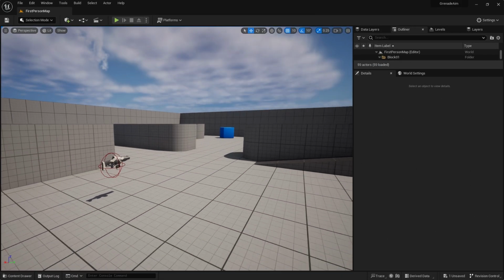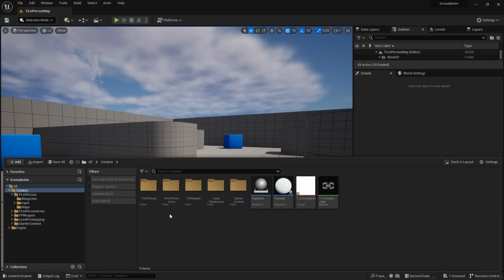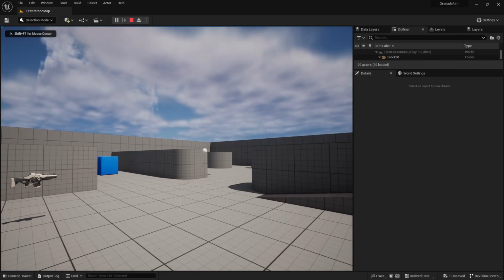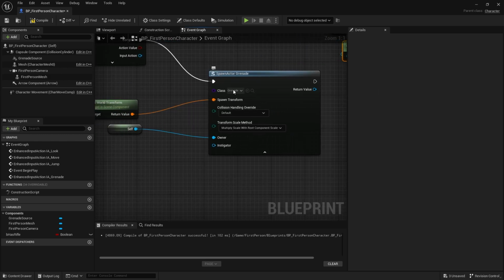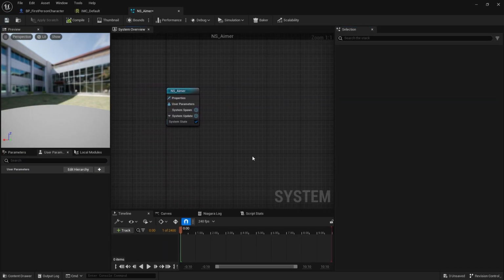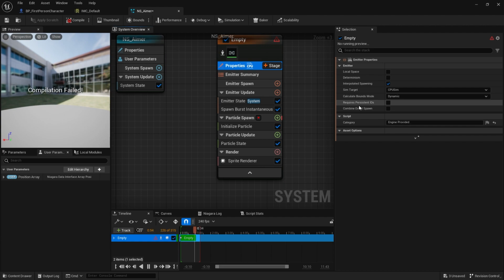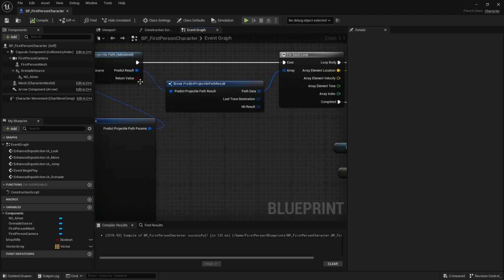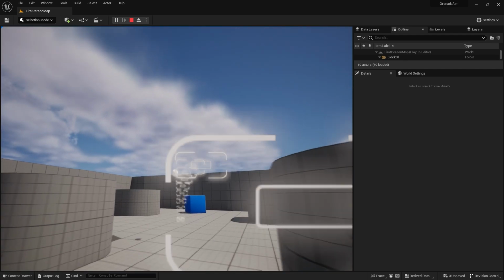Unreal Engine 5 Tutorial - Grenade Aiming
In this video learn how you can use the Niagara system and path prediction to generate an aiming line for your grenade throws.